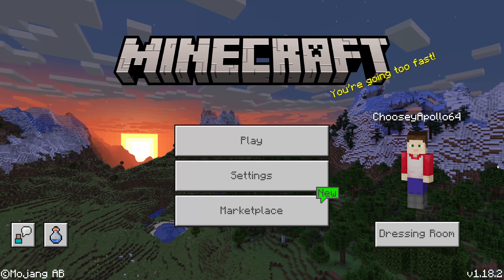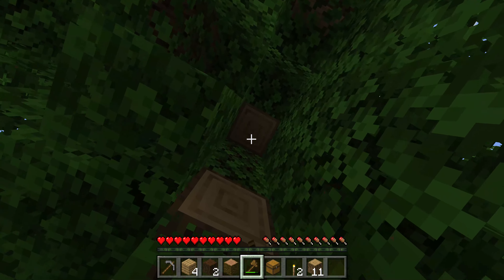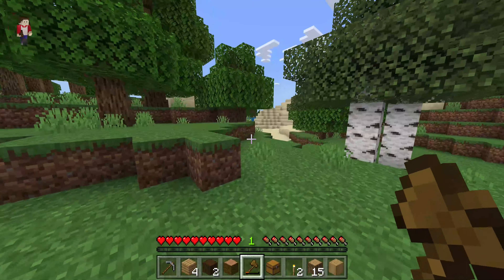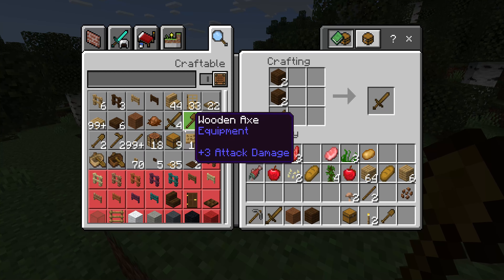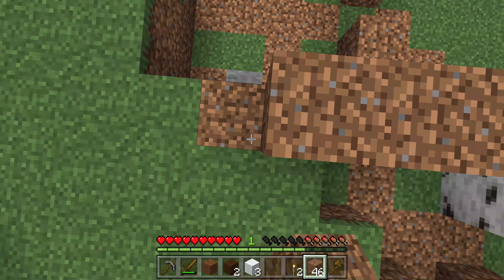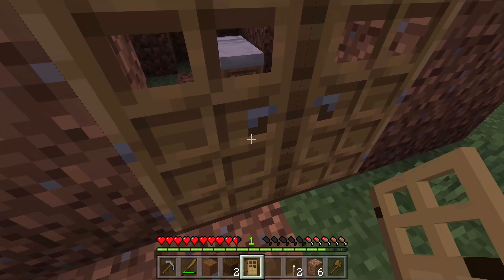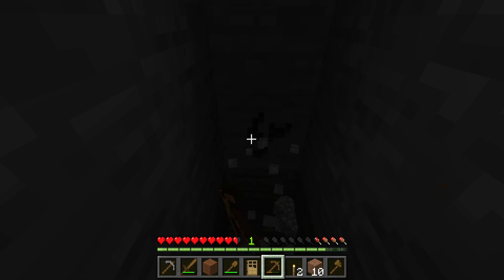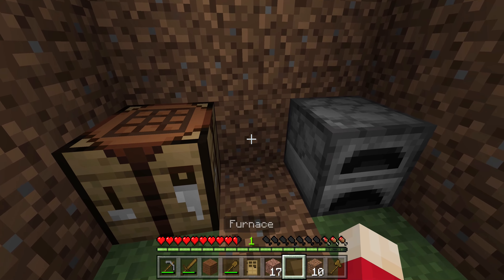beating minecraft episode 1